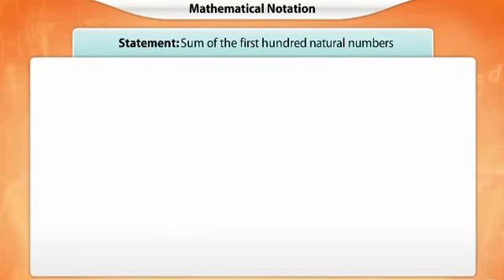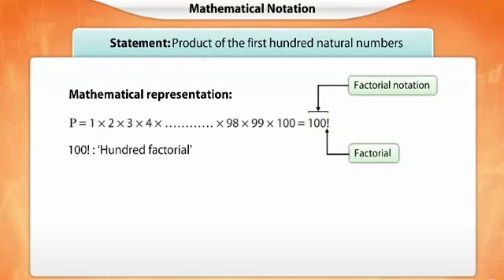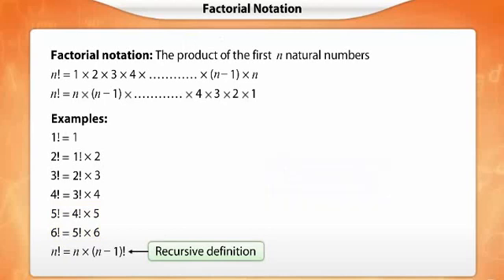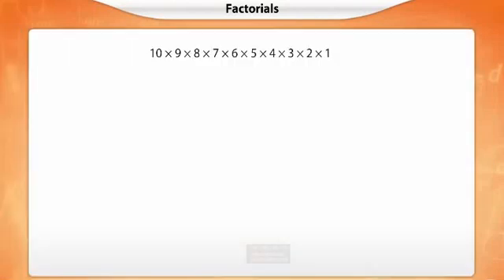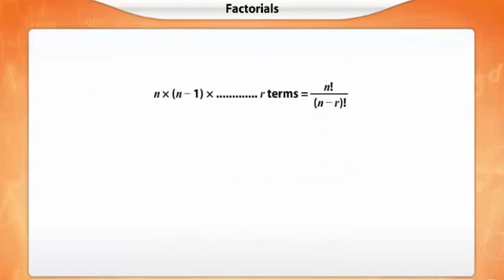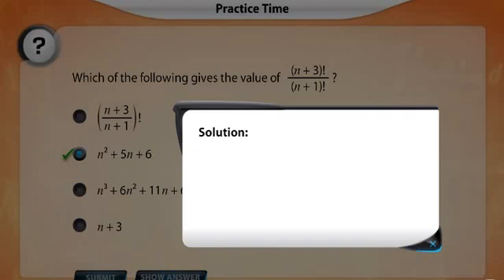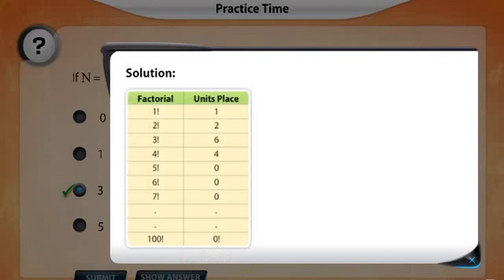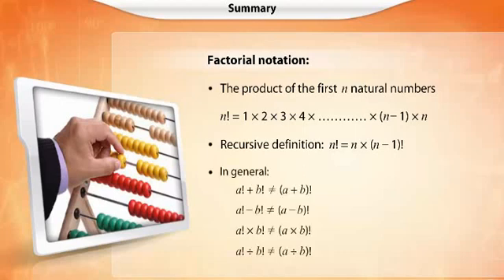Permutation & Combination- Part-1